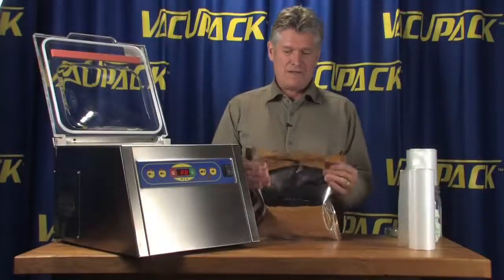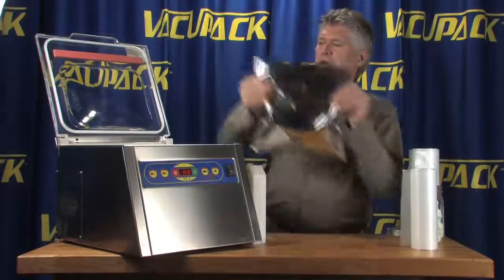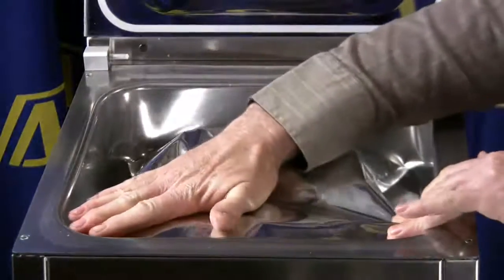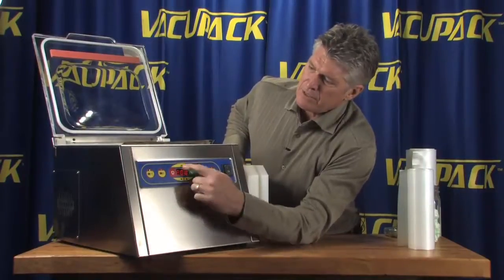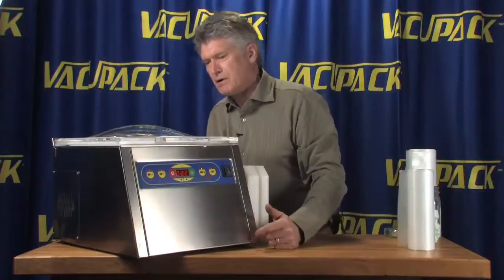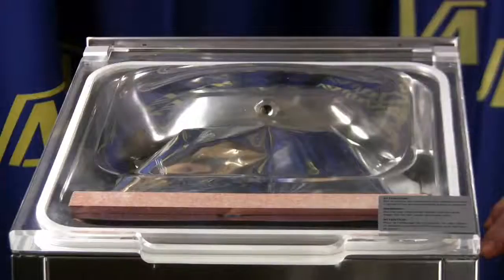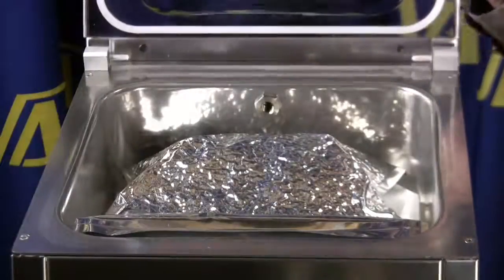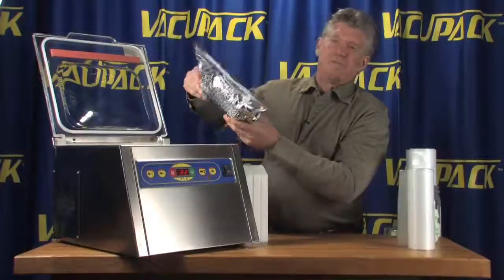How to Vacuum Seal in Mylar Bags for Maximum Storage Time.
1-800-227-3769 shows how to seal Mylar Bags or Pouches with a Vacuum Packer. Get maximum store shelf life using Mylar and a chamber vacuum packer. Mylar in a 7 mil thickness is best vacuumed and sealed with a chamber vacuum sealer.